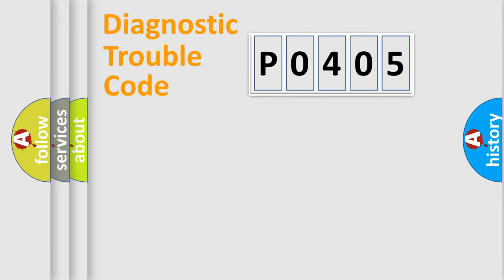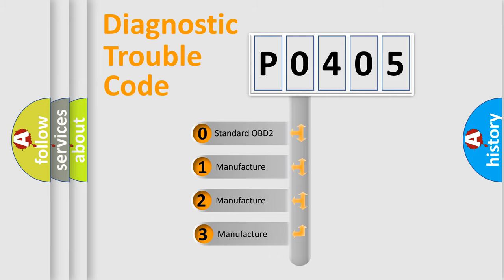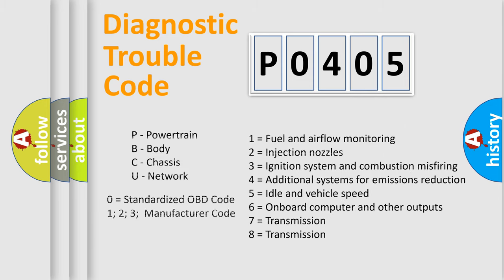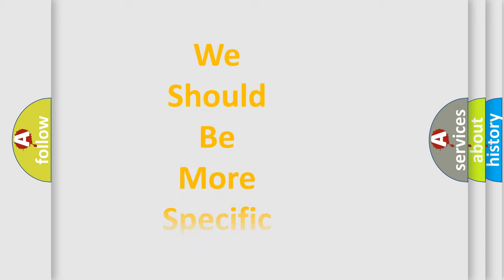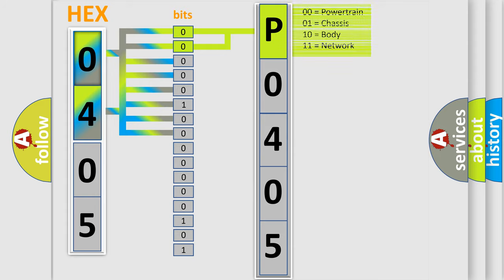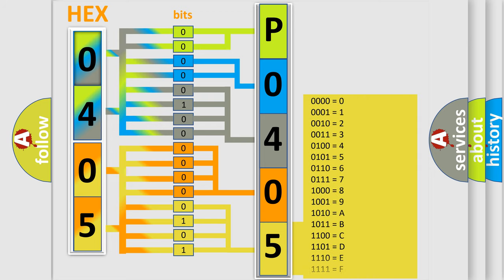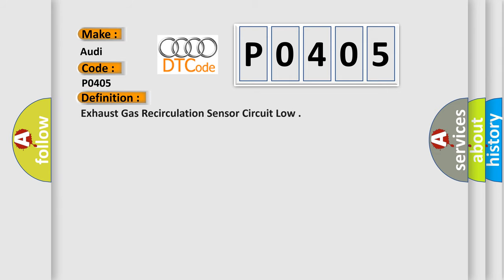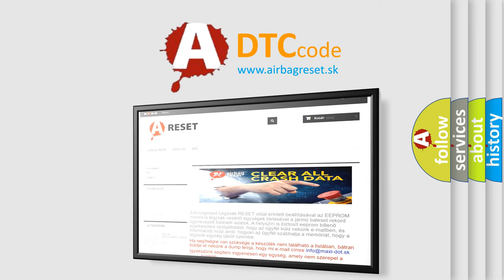DTC Audi P0405 Short Explanation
Contents:
0:21 Basic DTC analysis according to OBD2 protocol standard.
1:48 Insight into programming
2:58 A diagnostically understandable description of the Diagnostic Trouble Code
3:05 Basic error definition

Make:
Audi
Code:
P0405
Definition:
Exhaust Gas Recirculation Sensor Circuit Low
Description:
Position sensor signal  higher then  4850 mV